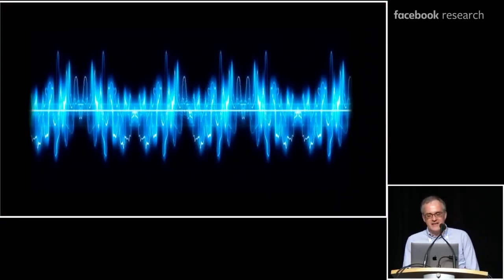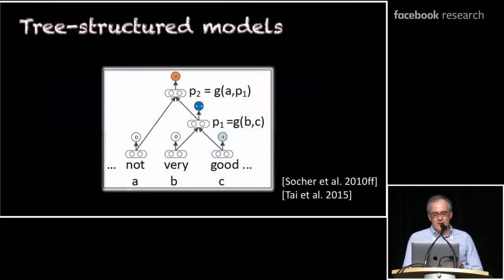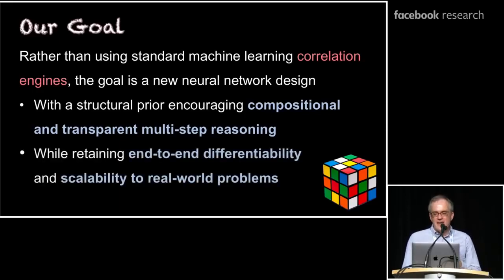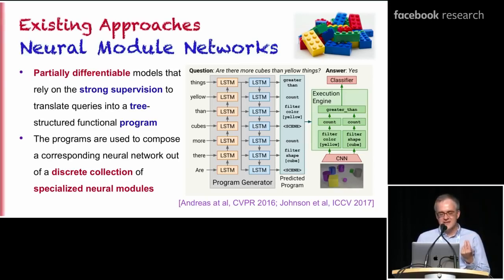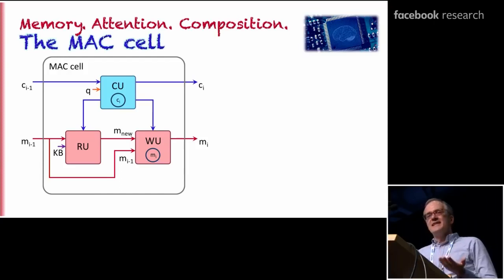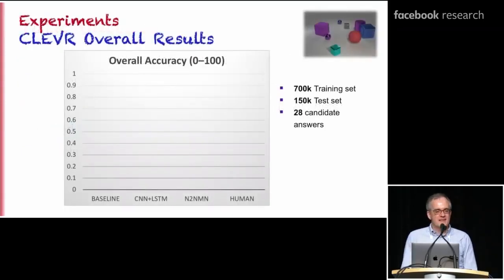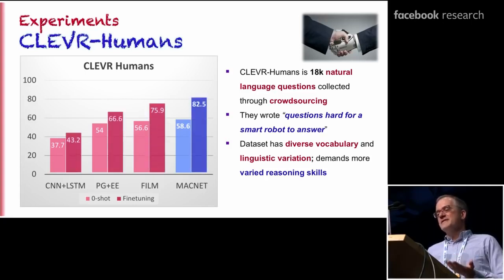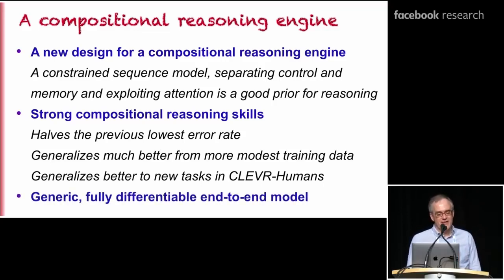A Neural Network Model That Can Reason Prof Christopher Manning